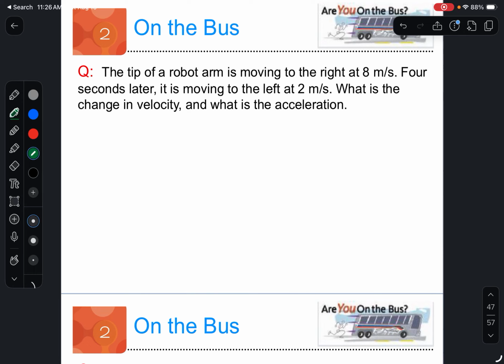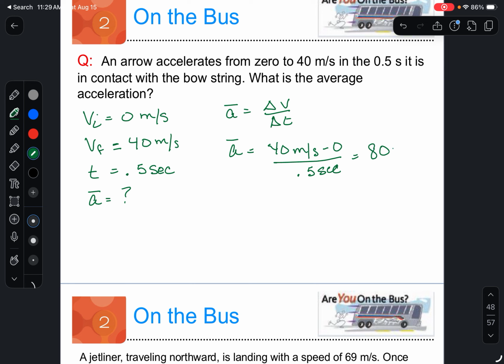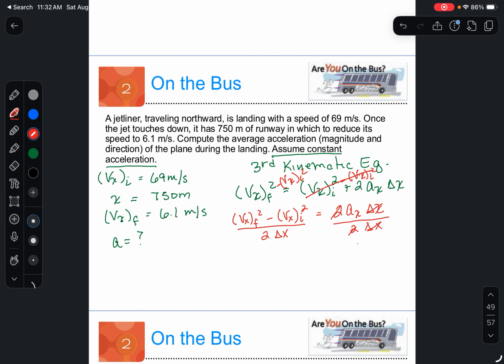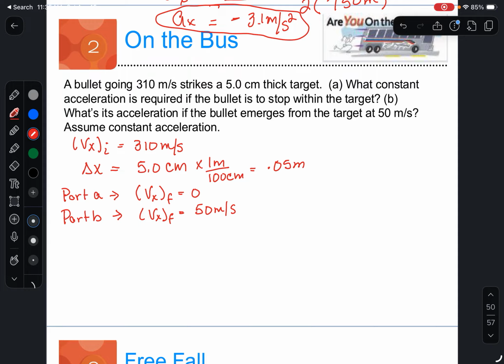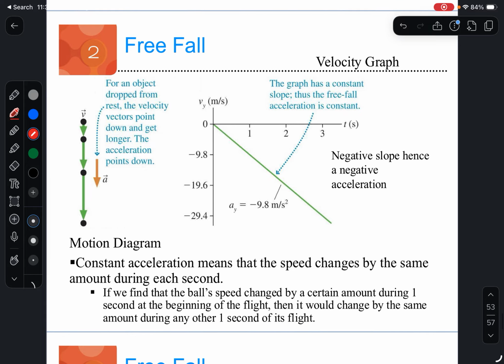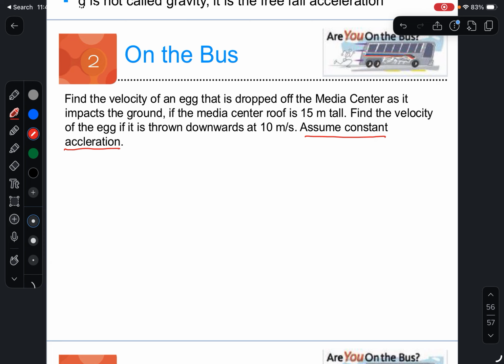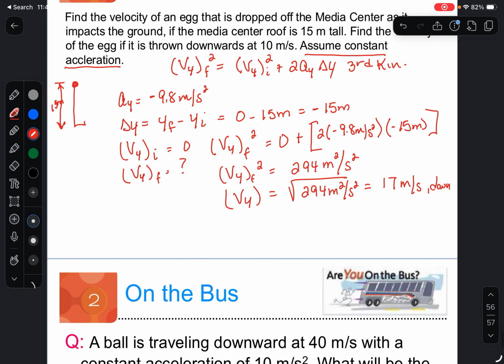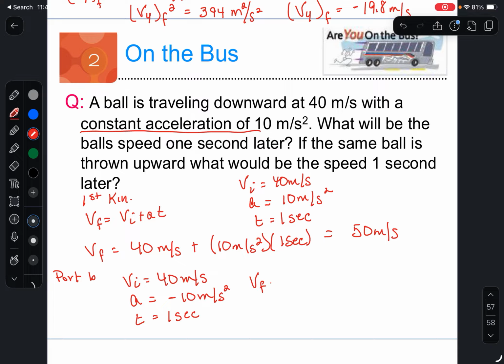PHYS 101 Chapter 2 Part 4